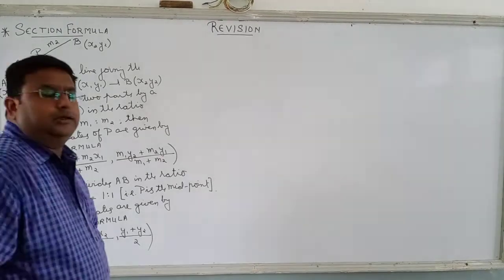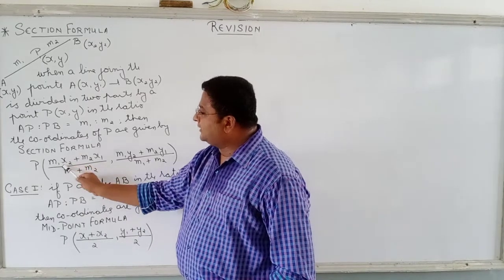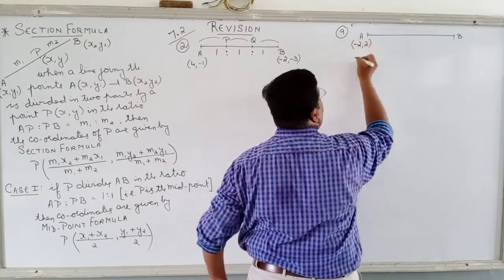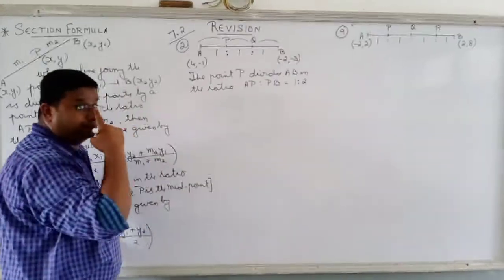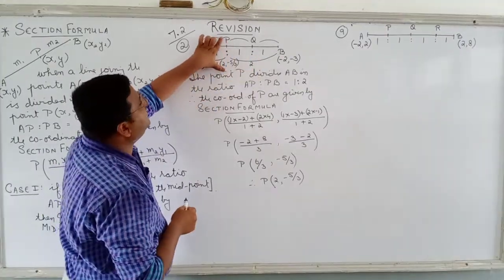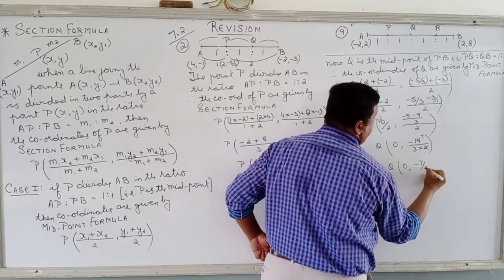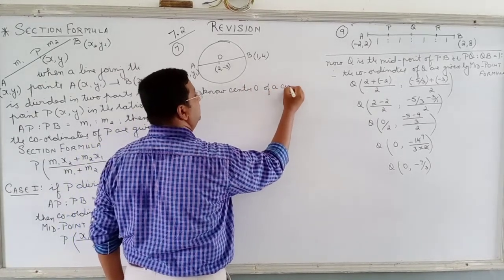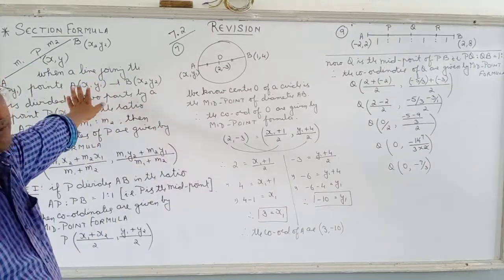Coordinate geometry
Section formula